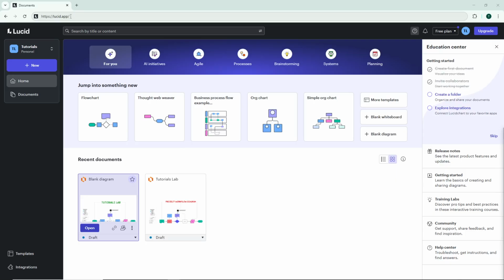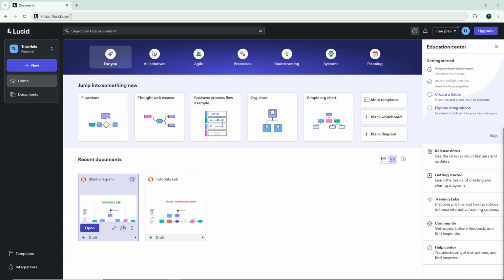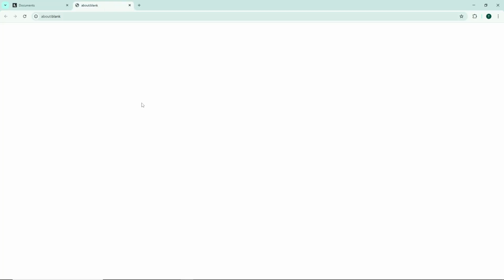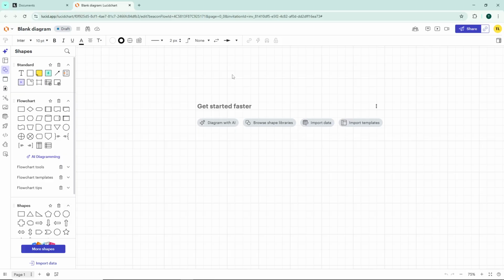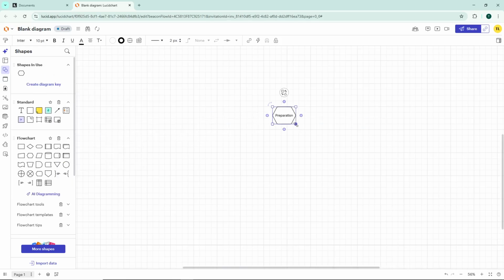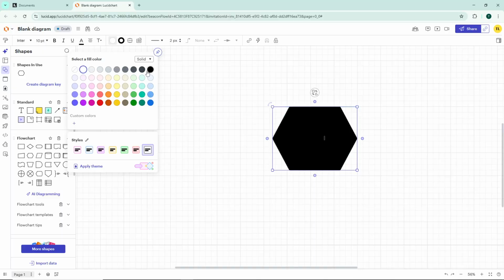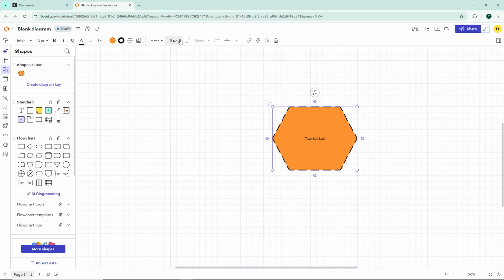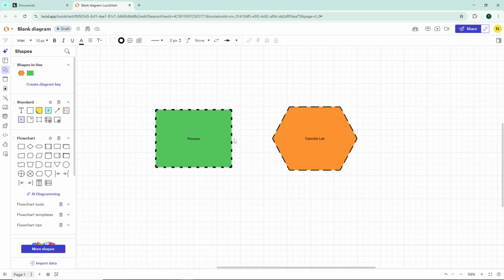How To Style Shapes In Lucidchart (Tutorial 2026)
Along the way, you'll learn Lucidchart shape styling tutorial, how to change shape appearance Lucidchart, customize shapes in Lucidchart diagrams, Lucidchart formatting shape options guide, learn to style shapes Lucidchart effectively, modify shape colors and lines Lucidchart, add borders to Lucidchart shapes easily, change line style and weight Lucidchart, Lucidchart fill color for shapes tutorial, adjust shape properties in Lucidchart, Lucidchart design shape elements tips, how to format shapes in Lucidchart